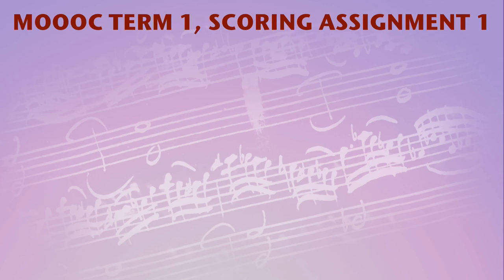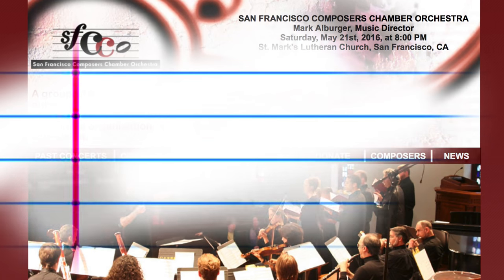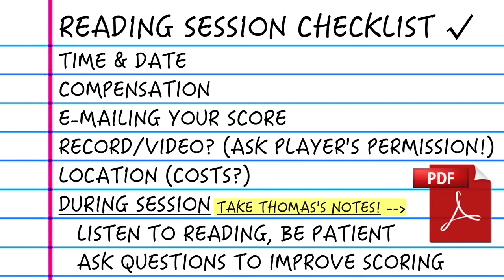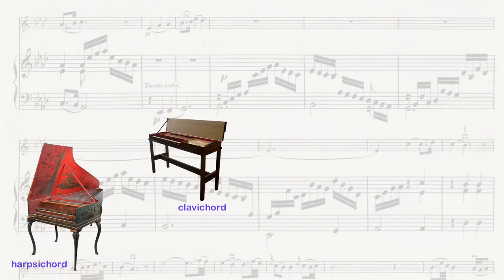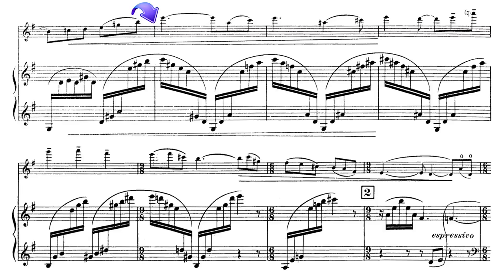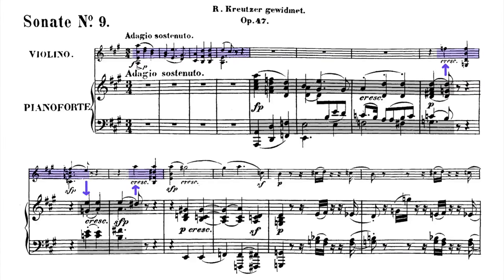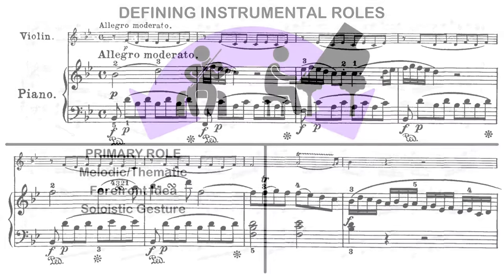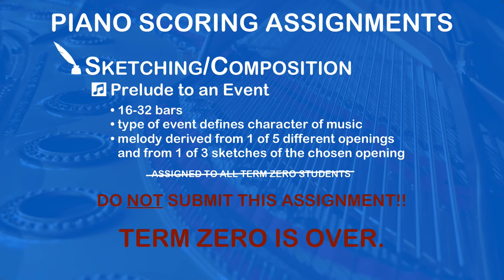MOOOC T1 Lesson 2: Violin/Piano Duo Scoring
Course Curriculum, 100 Orchestration Tips, and Newsletter at Orchestration Online man